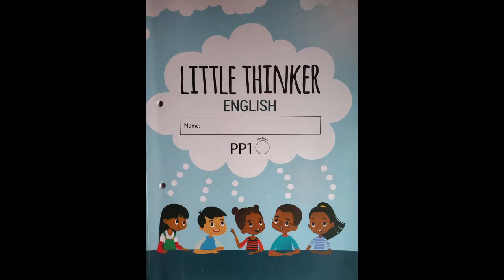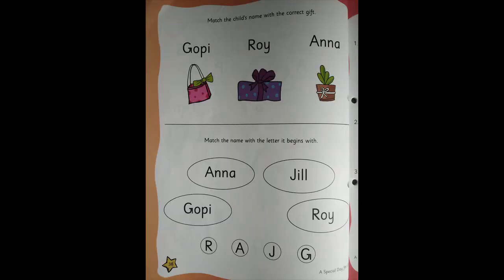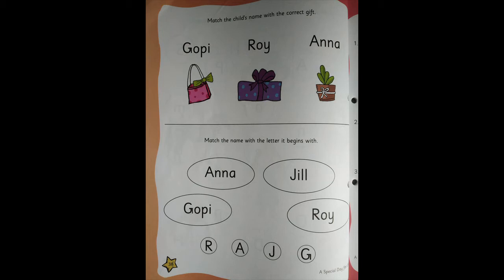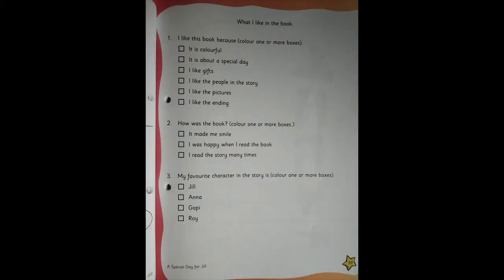The Orbis School - English - Jr KG - ST 10 - Book Review